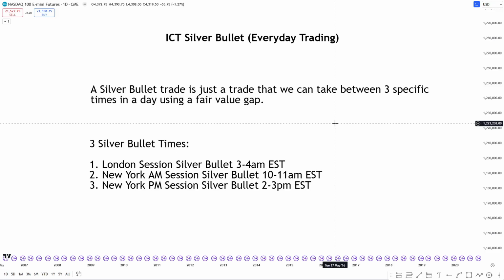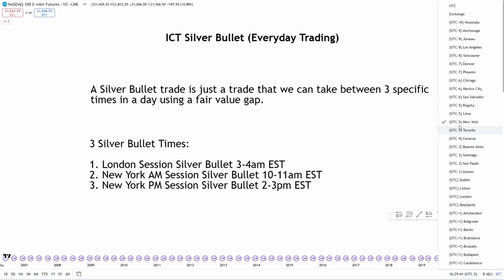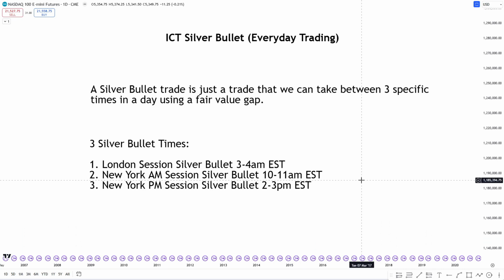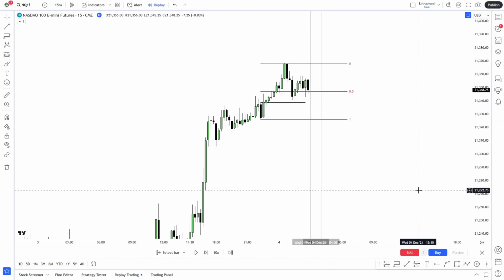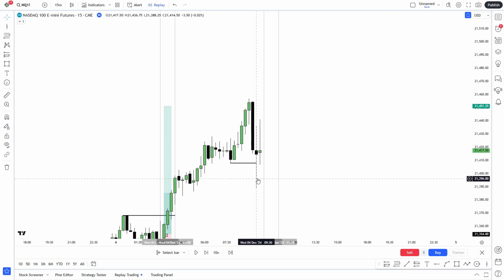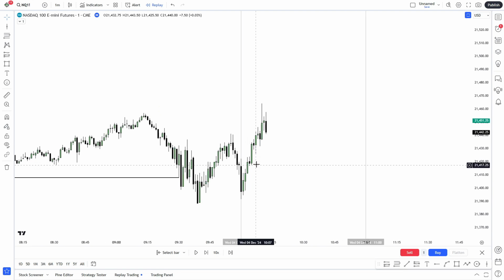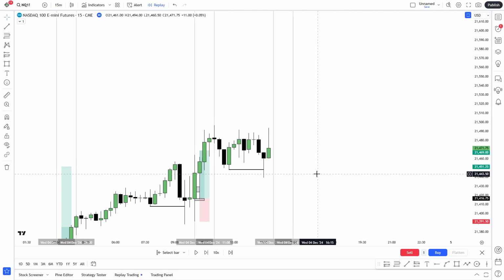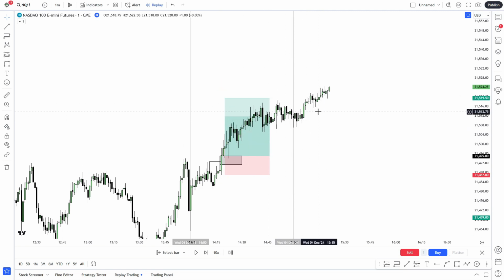My Most PROFITABLE 1 Hour Per Day Scalping Strategy To Make Money Daily (Step-by-step)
In this video you will learn how to find 3 trades that will happen EVERY SINGLE DAY. This is a time based trading model meaning it will only form during these specific time periods. This is an insanely profitable strategy with a high win rate that me and my students have been using for the past 2 years and hopefully you find the same success with it.